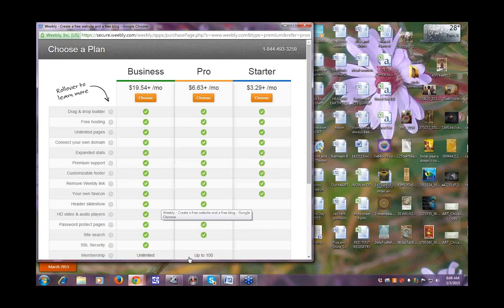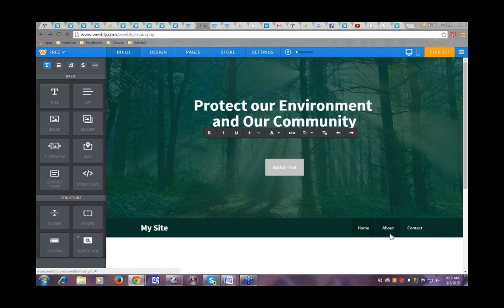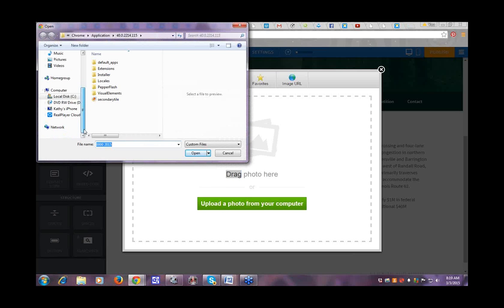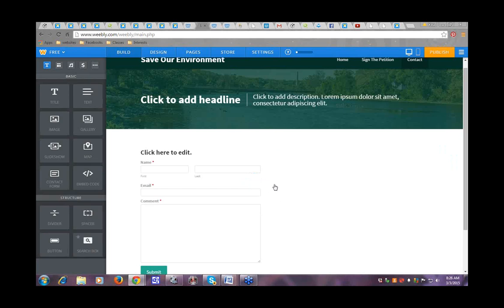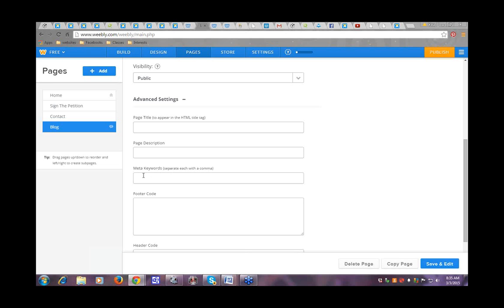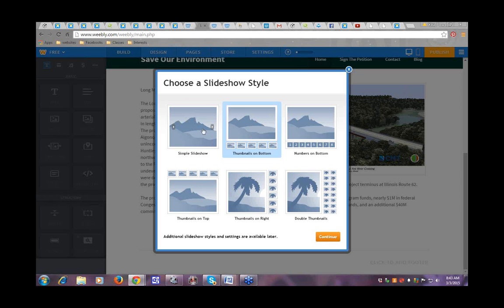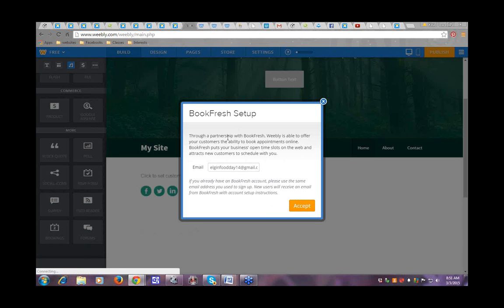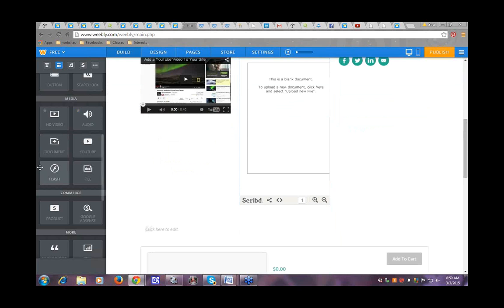Explorations in Website Building - Weebly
Kathy Haerr form Earth Heartistry Evolutionary Visions demonstrated how to set up a website quickly and affordably using Weebly.